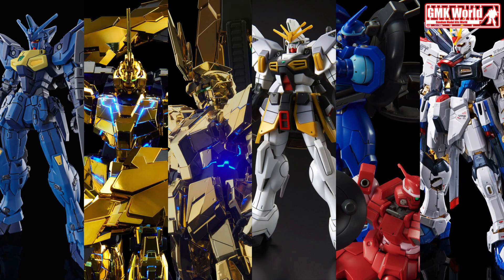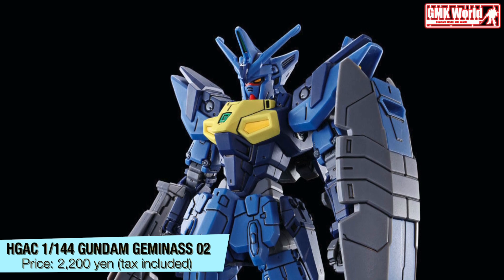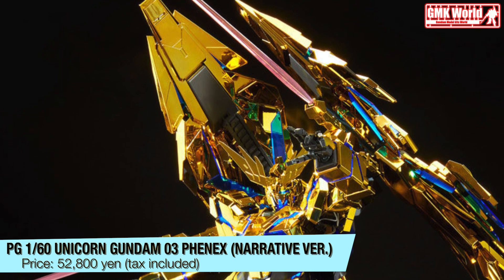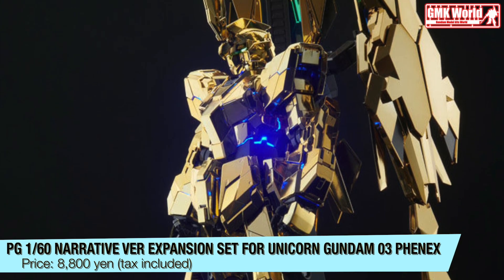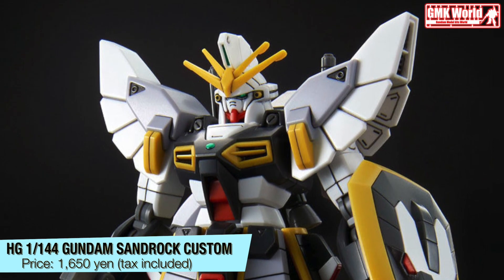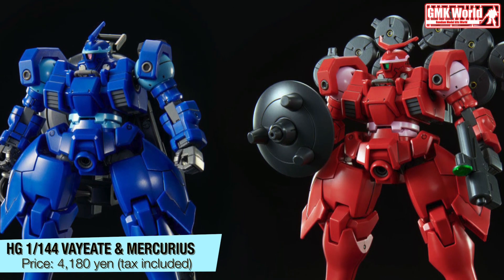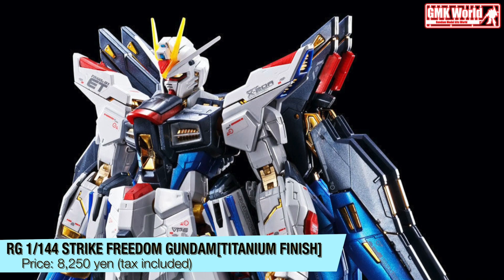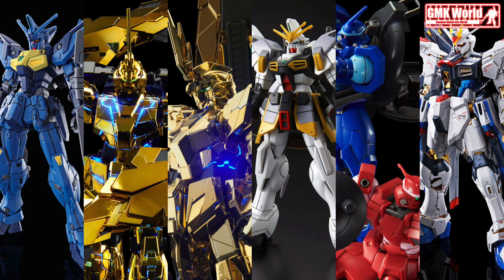Premium Bandai Lineup January 2021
HGAC 1/144 Gundam Geminass 02
ＨＧ 1/144 ガンダムジェミナス０２

PG 1/60 UNICORN GUNDAM 03 PHENEX (NARRATIVE Ver.)
ＰＧ 1/60 ユニコーンガンダム３号機 フェネクス(ナラティブＶｅｒ)

PG 1/60 NARRATIVE Ver EXPANSION SET FOR UNICORN GUNDAM 03 PHENEX
ＰＧ 1/60 ユニコーンガンダム３号機 フェネクス用 ナラティブＶｅｒ 拡張セット

HG 1/144 GUNDAM SANDROCK CUSTOM
ＨＧ 1/144 ガンダムサンドロック改

HG 1/144 VAYEATE & MERCURIUS
ＨＧ 1/144 ヴァイエイト ＆ メリクリウス

RG 1/144 STRIKE FREEDOM GUNDAM[TITANIUM FINISH]
ＲＧ 1/144 ストライクフリーダムガンダム［チタニウムフィニッシュ］